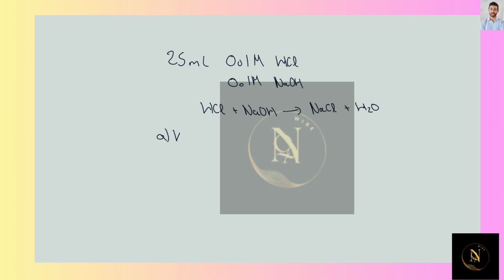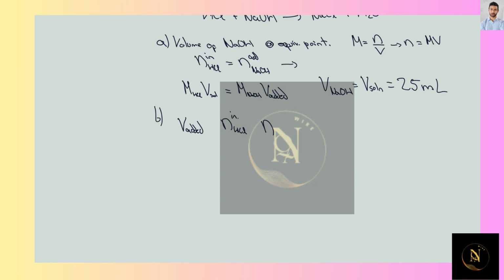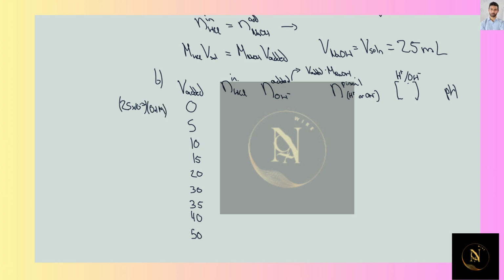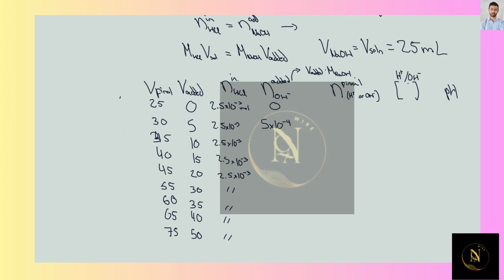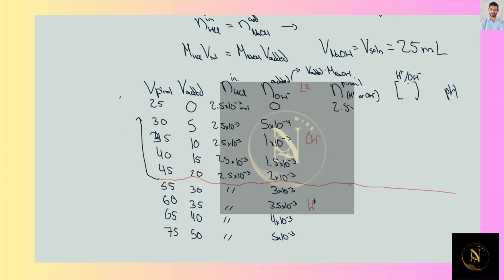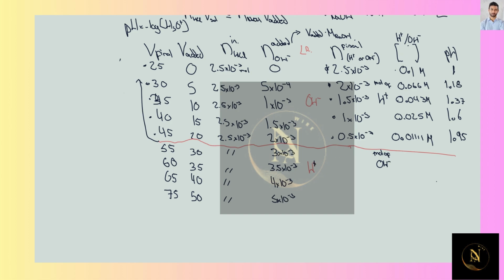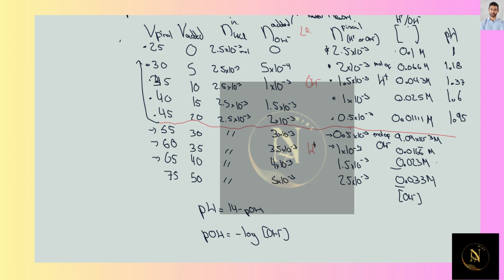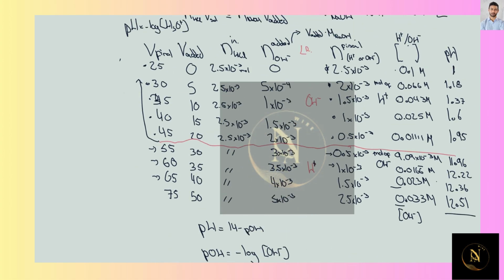[Chemistry] 25.0-mL of 0.100 M HCI is titrated with 0.100 M NaOH. Determine a). Volume of NaOH req